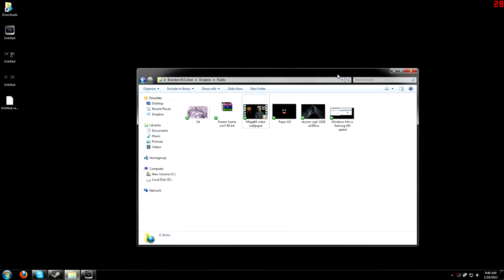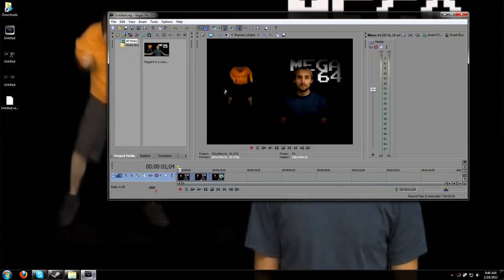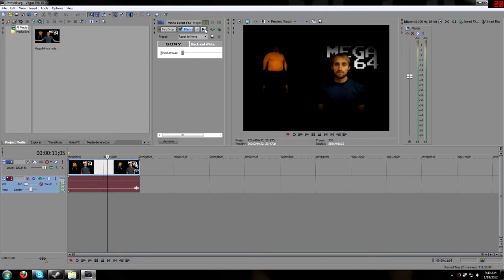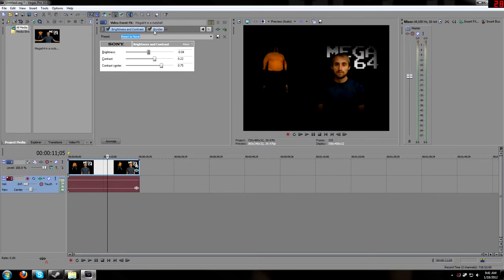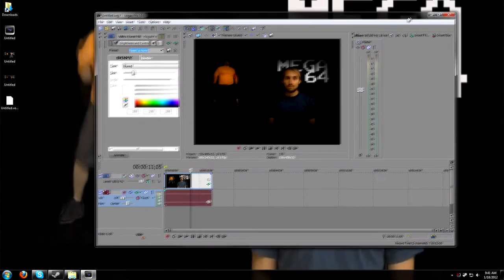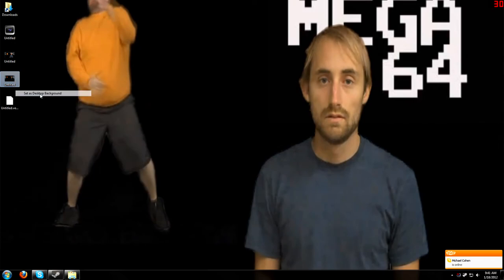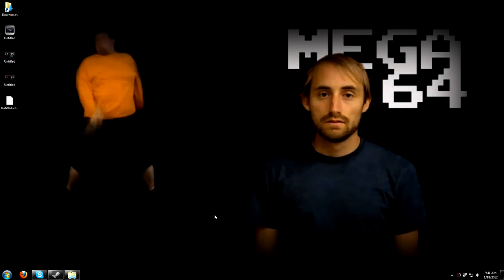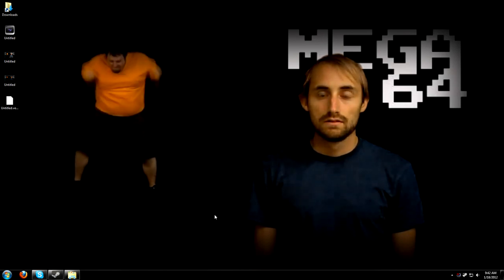Mega64 Video Wallpaper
Much better than before